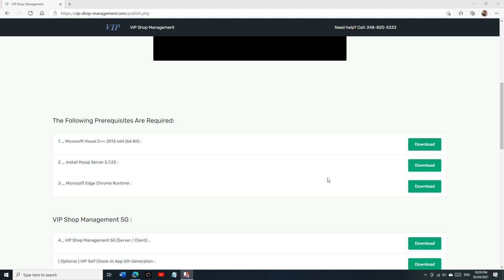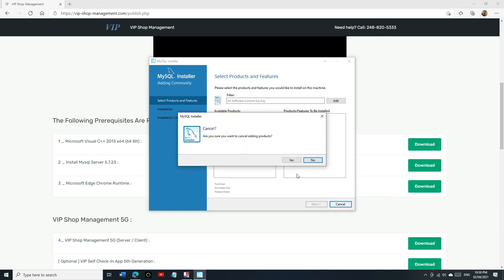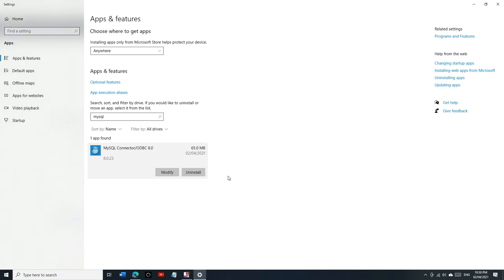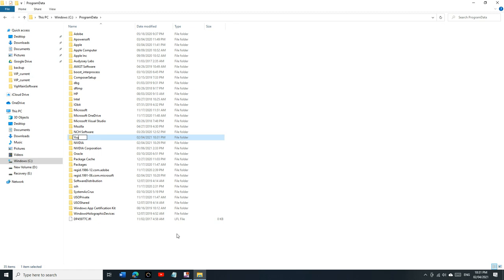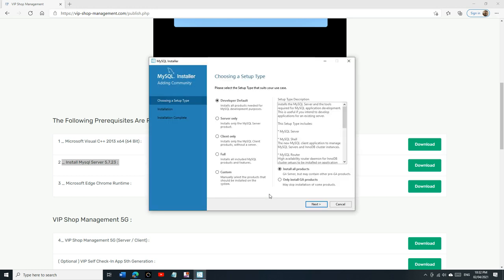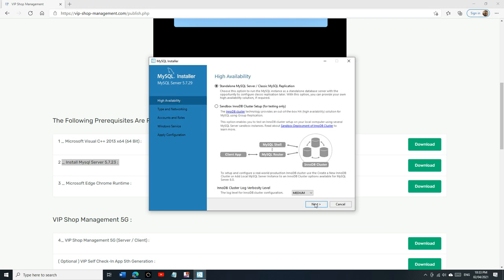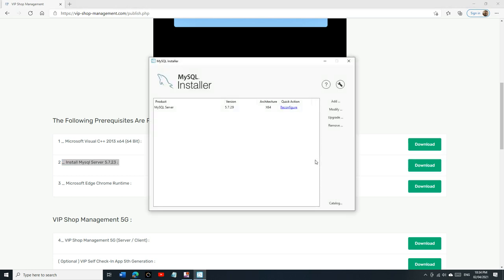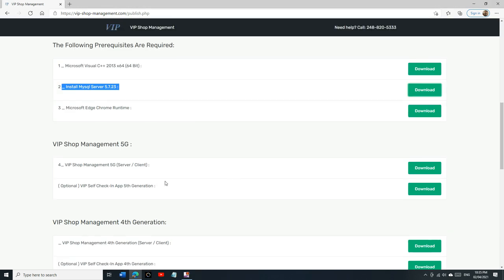Troubleshooting Mysql Installation